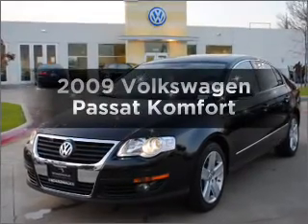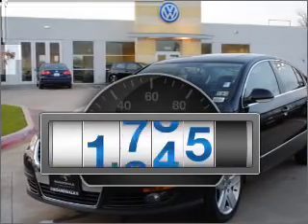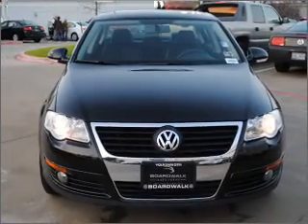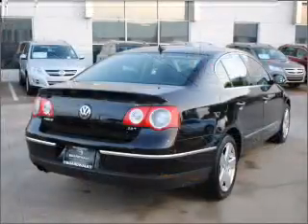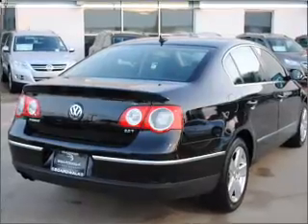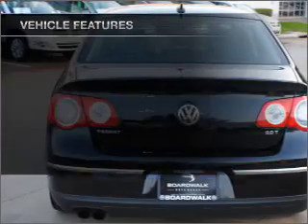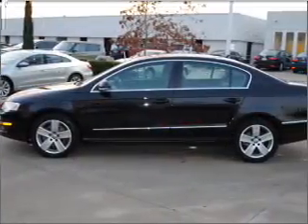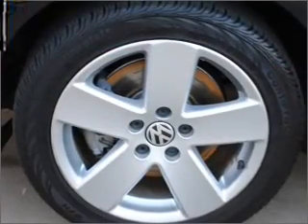2009 Volkswagen Passat - Richardson TX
Year: 2009
Make: Volkswagen
Model: Passat
Trim: Komfort
Engine: 2.0 liter inline 4 cylinder 16 valve
Transmission: 6-Speed Automatic
Color: Black
Mileage: 14145
Address:
300 N. Central Expressway